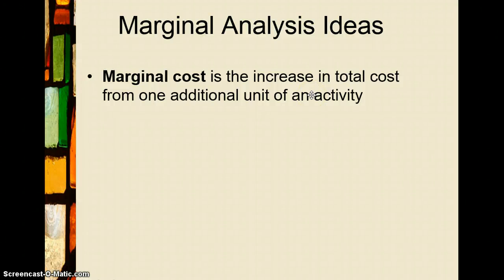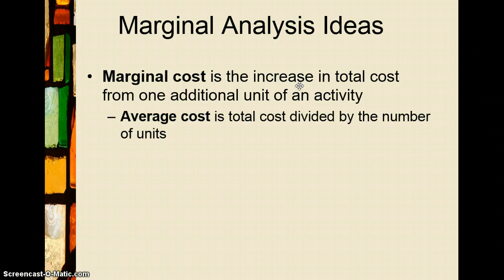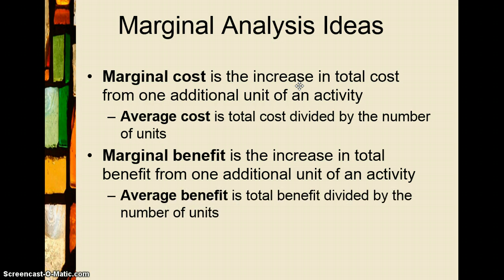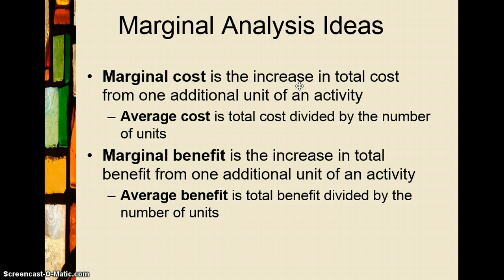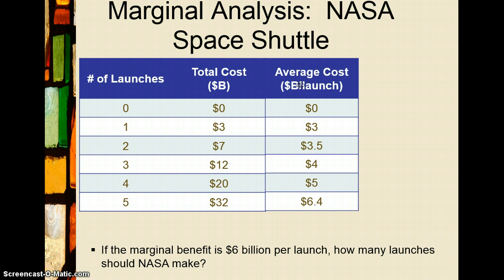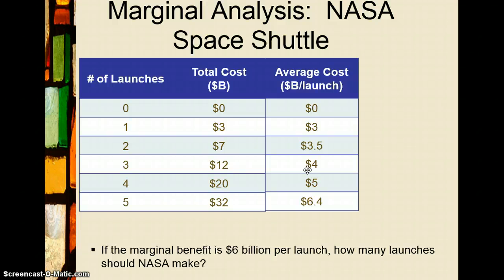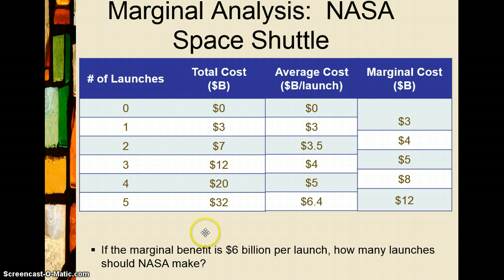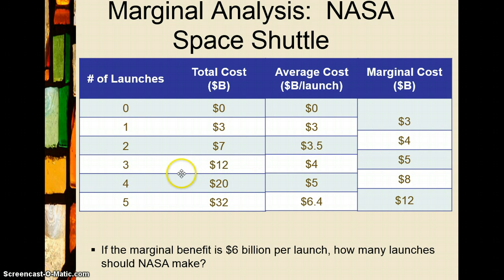Marginal Analysis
This is a guided example showing how to use marginal analysis. This example also highlights the difference between marginal costs/benefits and average costs/benefits.